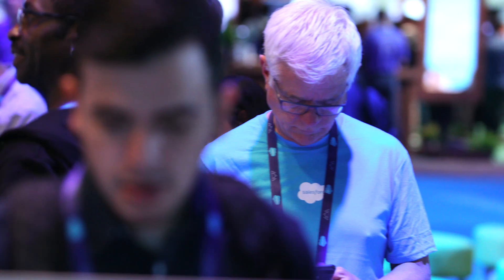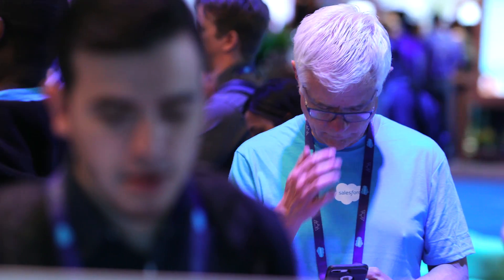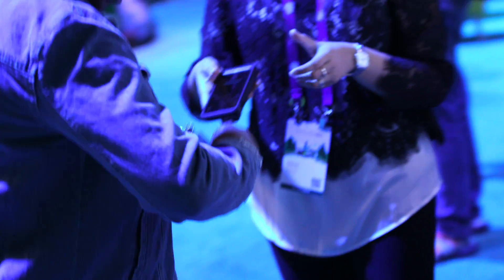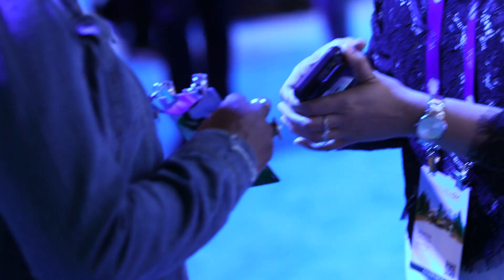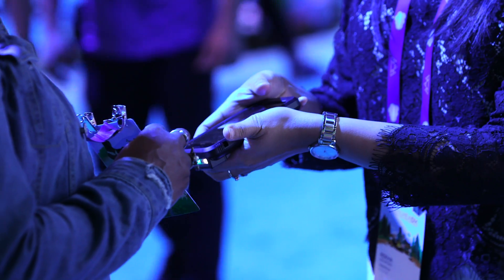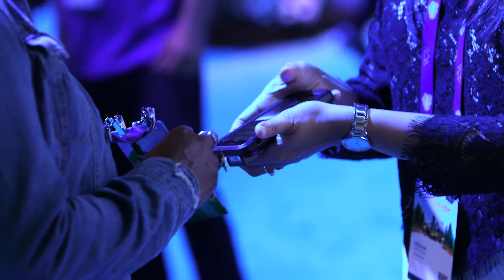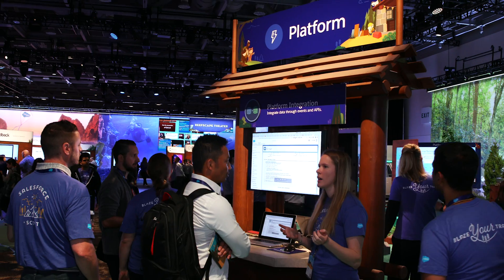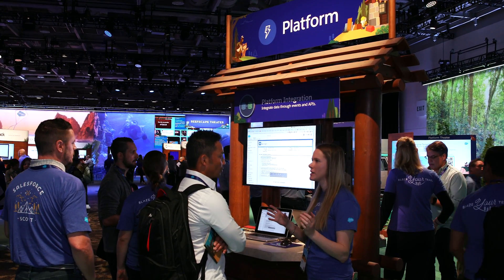Trailblazer Moment: Lightning Web Components | Salesforce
With Lightning Web Components, developers can now build incredibly fast Salesforce apps and experiences using their favorite tools and web standard conventions. At TrailheaDX, the next chapter in the Lightning Web Components story begins, as Lightning Web Components are now Open Source, empowering developers to explore the source code, customize the framework to their needs, and build Enterprise-ready web components on any platform, not just Salesforce.